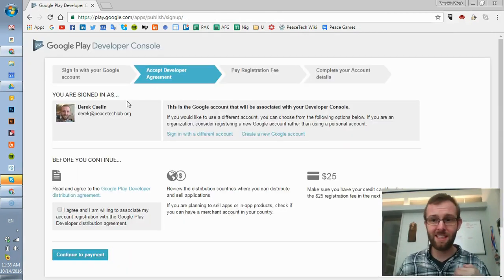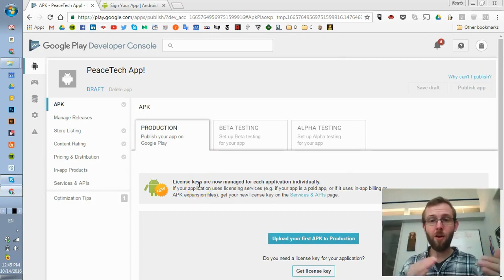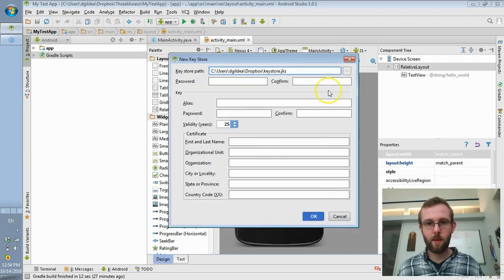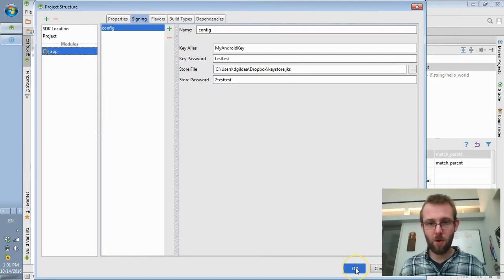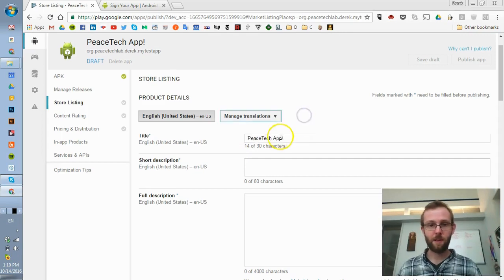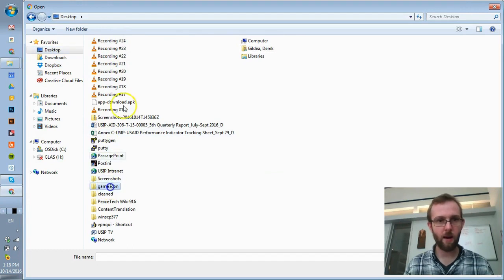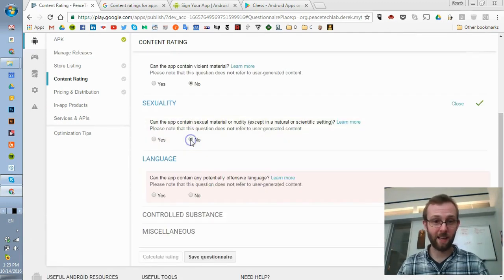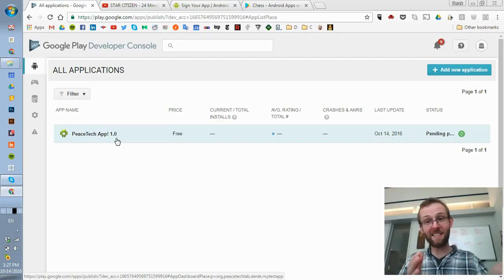How to Publish Your Android App on Google Play